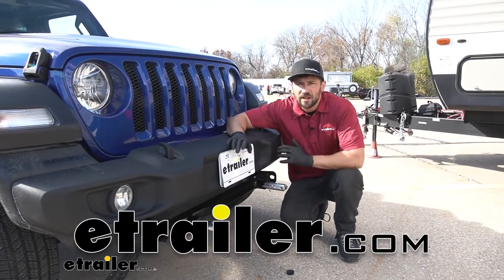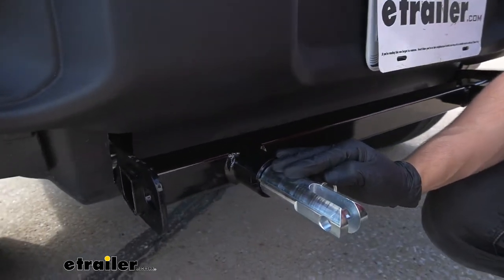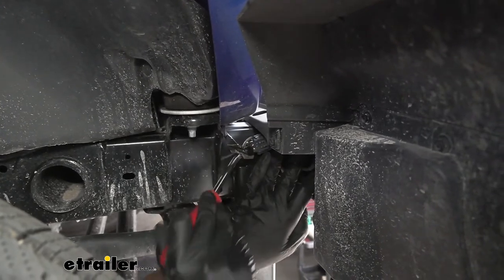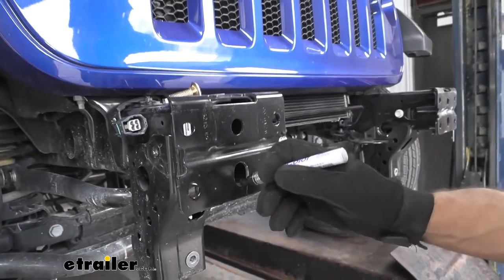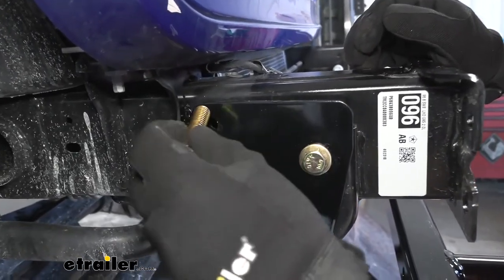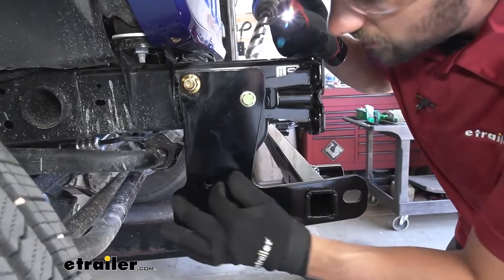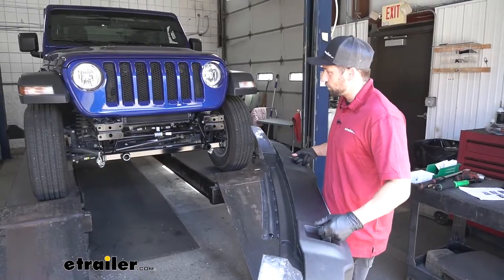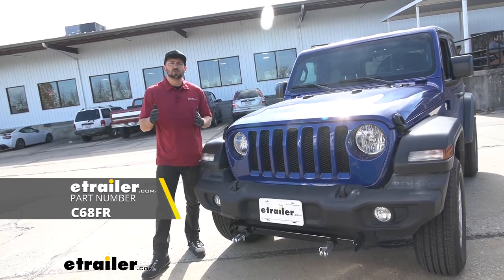etrailer | Curt Custom Base Plate Kit Installation - 2020 Jeep Wrangler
Conner:                                                Hey, everybody. Conner here today at eachtrailer.com. We're going to be taking a look at and showing you how to install the Curt custom base plate kit here for our 2020 Jeep Wrangler.So here we have, the base plates installed on our Jeep. There are actually a few other things you may need to flat tow the vehicle. A few of these things are, number one, a supplemental braking system. This is required in most states.

It's not an actual requirement to flat tow, but many states do have a stipulation based on the weight of the towed vehicle. Some other things you'll need is a tow bar, which we already talked about, some safety cables, as well as a lighting system to power the lights on the vehicle to let others know behind you what your signals are.So this is what our base plate kit is going to look like installed on our Jeep. As you can see here, we have safety chain tabs on the outside of our crosstube here, which connects our two arms. Now what I really like about this base plate kit here is it has a nice, shiny powder-coated black finish. This really helps it blend in with our vehicle, and unless you really got down here, you wouldn't really notice the base plate kit installed.

It does look rather factory. And in addition to the aesthetics, the powder coat here is going to help it hold up from rust and corrosion so we don't get any issues with that over time.So, as we mentioned earlier, here is the tab. The hole here is where our safety chain loop and hooks are going to go. It's going to secure them on the outside here. They're not going to get in the way of anything else on our base plate kit here, or any of the other components we may do need to install to flat tow our Jeep.And if we bring our attention to the arms here, so you can see the arms here actually have a nice removable design.

And basically what that means is when we're not ready to tow or we're just driving around town after we've got to our destination, we're simply going to pull that plunger there on this pin, then we can rotate it outward. And then we have these nice little dust caps that come with our kit here, so we can make sure that we don't get any water or dirt into our base plate. As you can see here, this gives it a very nice clean, finished install look, which is how we would be rolling around town when we're not towing. But when we are ready to hook back up to our motorhome, hit the road again, it's actually super, super easy to install these tabs here. We'll simply insert them, rotate them, then we can press it forward to depress the plunger.

You can actually turn it either way to lock it in place. And there we go. Now we're ready to hook up our tow bar and hit the road.So, another great thing about this Curt custom fit base plate kit is that it'll work with either Blue Ox or Curt tow bars. Therefore, we have a wide range of selection to choose from depending on what needs. I personally really liked the Blue Ox tow bars. We have a great selection of these here at etrailer. So if you don't already have one, I definitely recommend you check these out. So most Blue Ox tow bars are going to have a three lug design that'll simply go on the outside of our pins here as well as one through the center, and then we just simply insert our pin there, and that's it. It's a pretty basic, simple, easy hookup.In regards to installation, I've done quite a few of these different base plate kits here, and I will say the Jeep is definitely the easiest vehicle to do these on. We do have to drill a couple holes, which is pretty minor overall, but other than that, it really just fits right up into position. It's pretty easy to install and it really doesn't take that long. You really shouldn't need any specialized tools, and you don't need a whole lot of mechanical know-how to be able to know how to do this. So let's go ahead and jump right into that installation and show you guys how it's done.The first step of our installation here, we want to come underneath to the skid shield here on our front bumper. We're going to have two bolts here on the outside we're going to need to take out using an eight millimeter socket.So now, if we come up to where the skid shield meets the front bumper fascia here, on the bottom side, we're going to see these push pin fasteners. There's going to be eight of them. We need to go ahead and take each of these out so we can remove this panel here. In order to remove them, and keep in mind there is going to be one on each side here, sort of hidden behind there, but in order to remove these, we're going to be using a trim panel removal tool. If you have